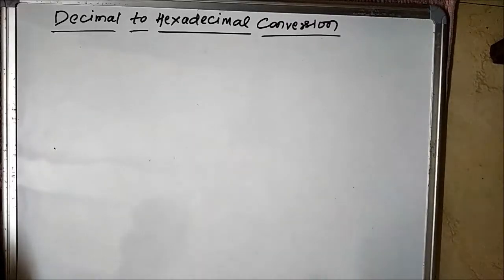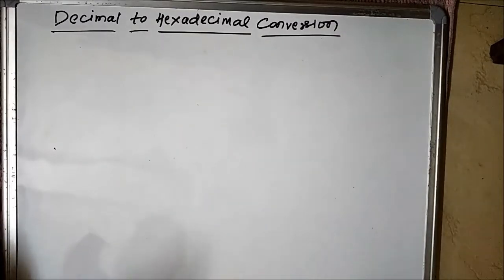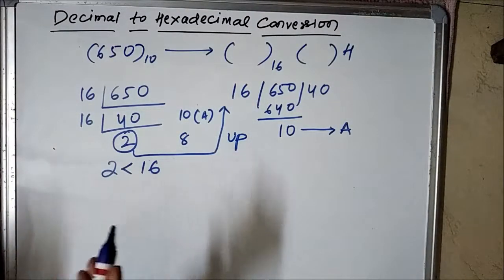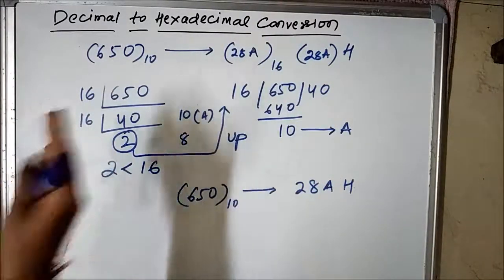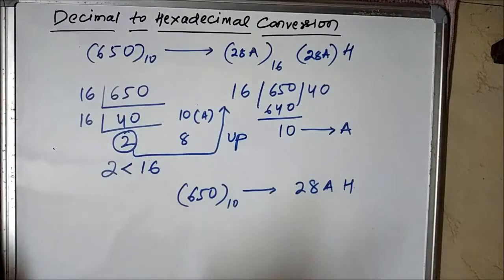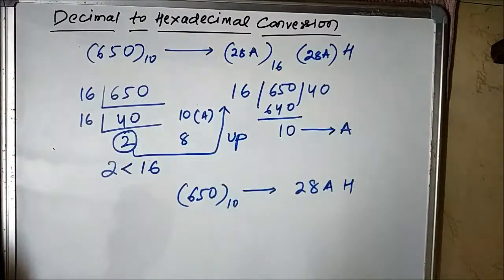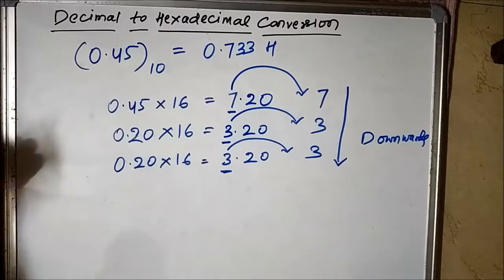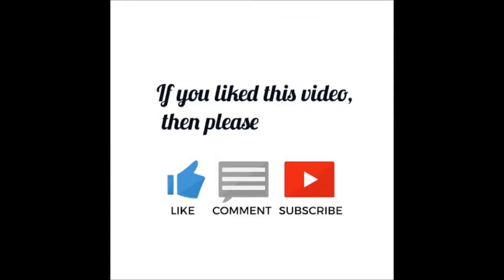Number System - Decimal to Hexadecimal Conversion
This video explains the conversion of decimal numbers to equivalent hexadecimal form.